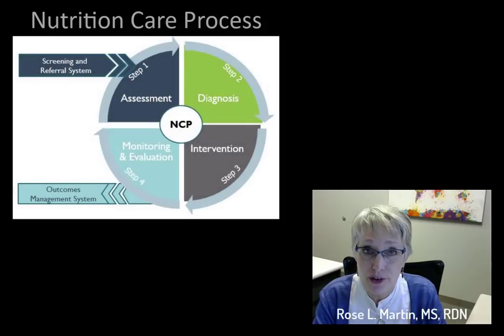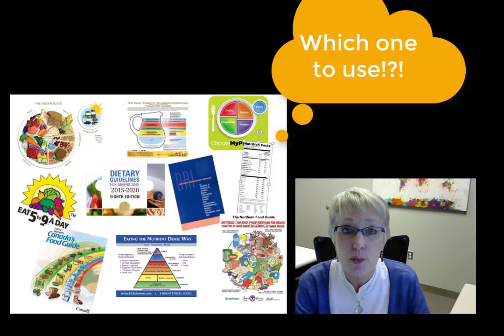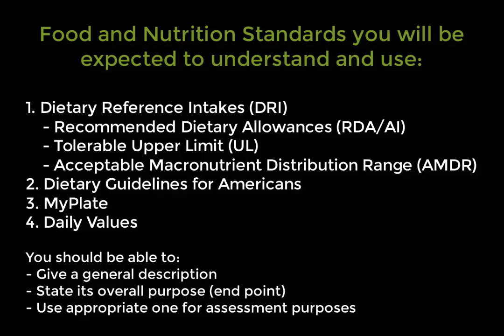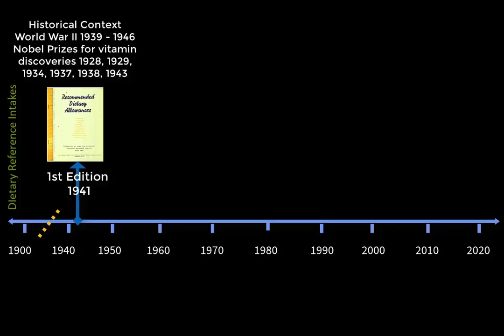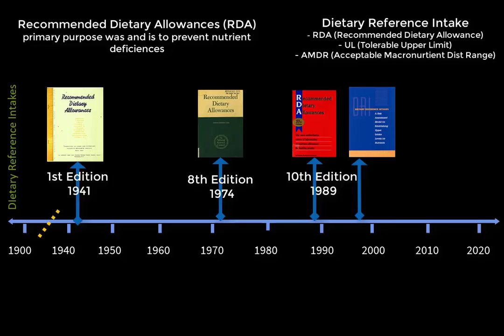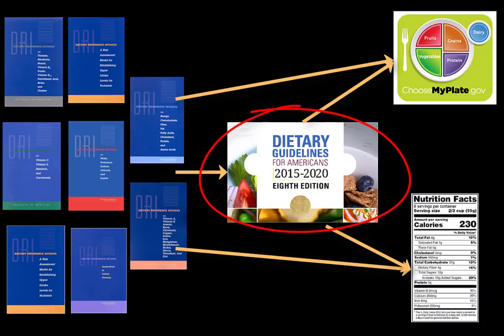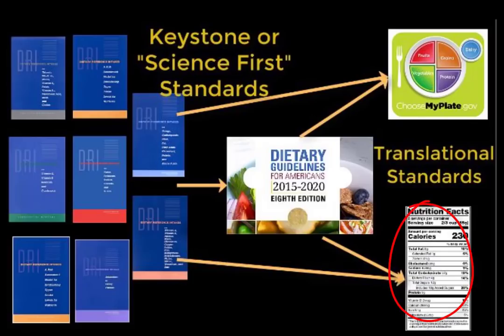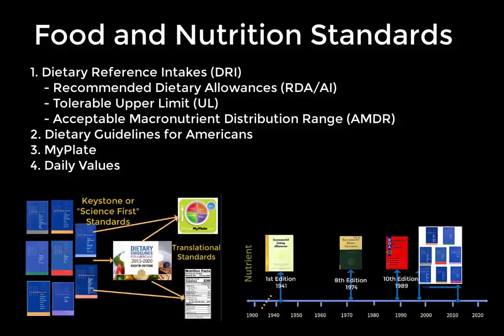FSHN 361 Nutrition Standards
Food and nutrient standards used for assessing dietary intake, including DRI, Recommended Dietary Allowances, Upper Limits, Acceptable Macronutrient Distribution Range, Dietary Guidelines, MyPlate and Daily Values.